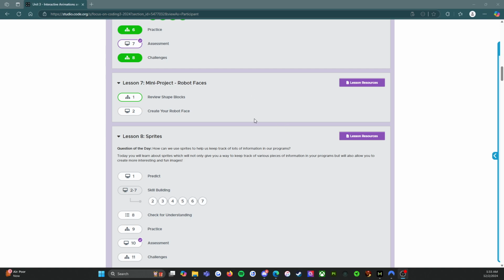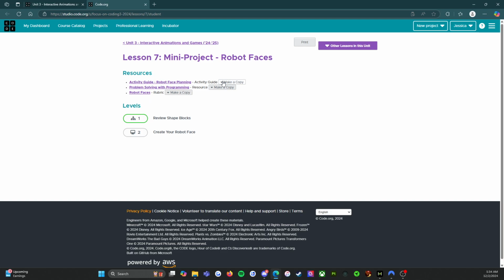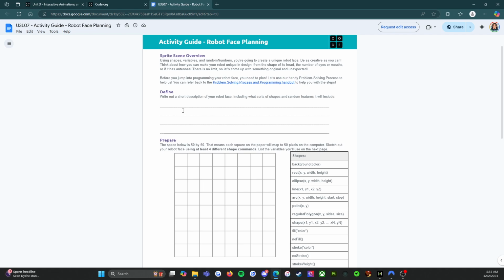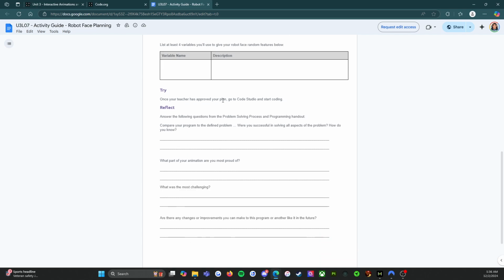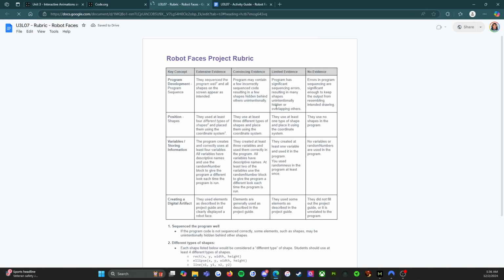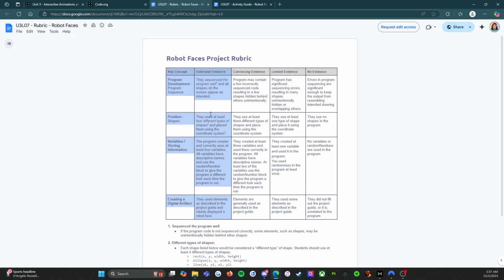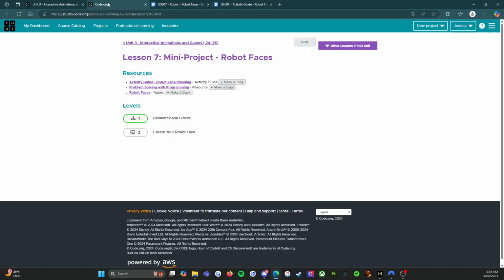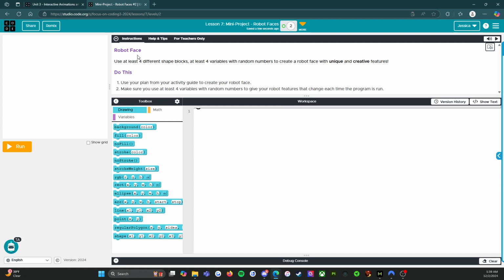Code.org - CS Discoveries - Unit 3: Interactive Animations & Games: Lesson 7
This video covers Unit 3: Interactive Animations & Games: Lesson 7.